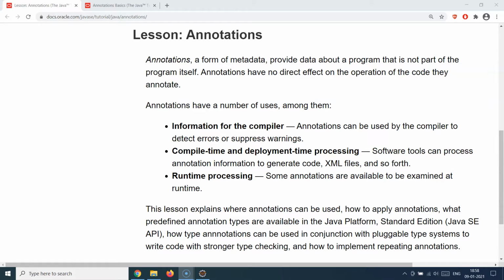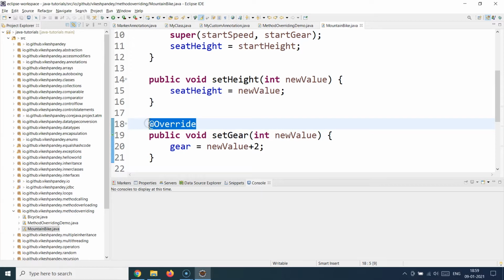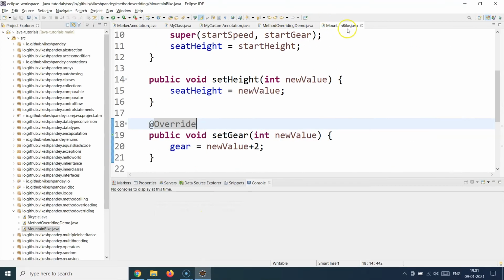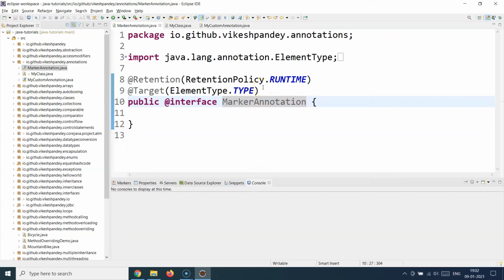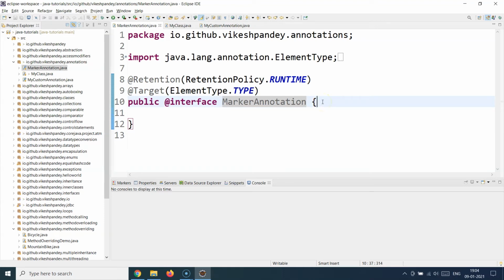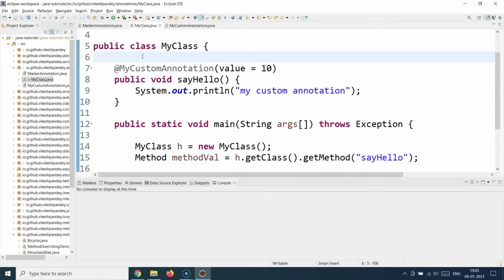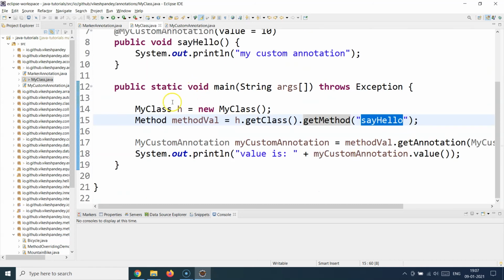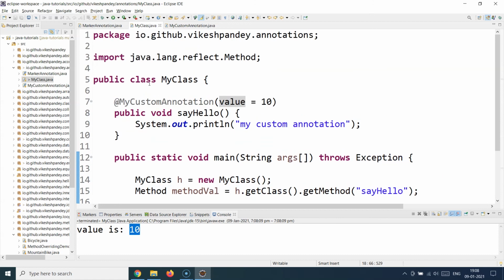Java Tutorial For Beginners | Annotations In Java | Java Annotations With Examples | SimpliCode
This video on "Annotations in Java" will help the learners with a detailed briefing on the concept annotations in java along with real-time examples for a better learning experience

Java Certification Course Key Features:
1. 70 hours of blended training
2. Hands-on coding and implementation of two web-based projects
3. Includes Hibernate and Spring frameworks
4. 35 coding-related exercises on Core Java 8
5. Lifetime access to self-paced learning
6. Flexibility to choose classes